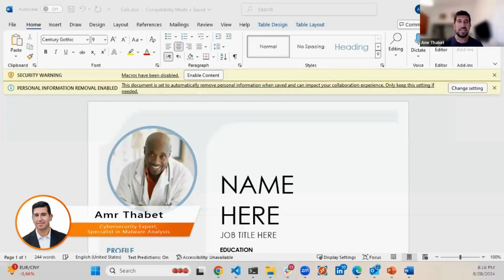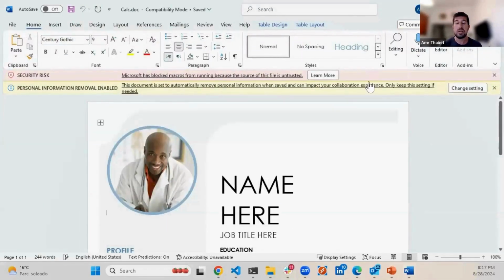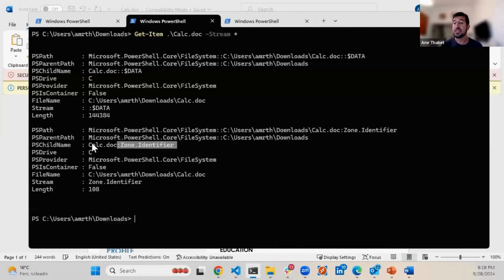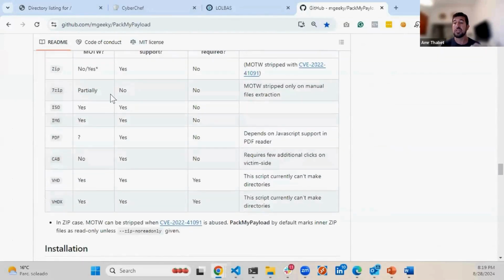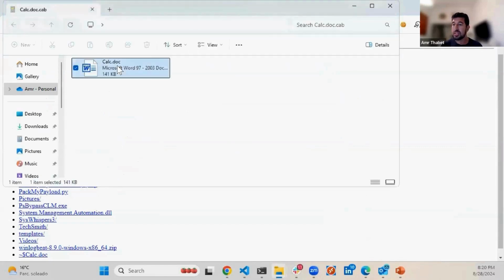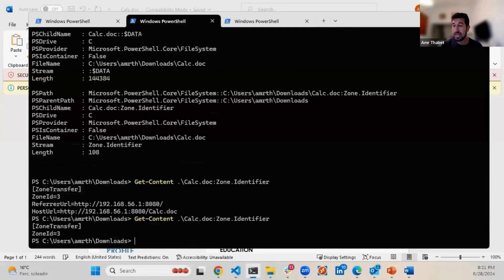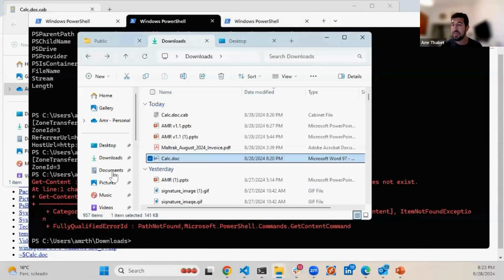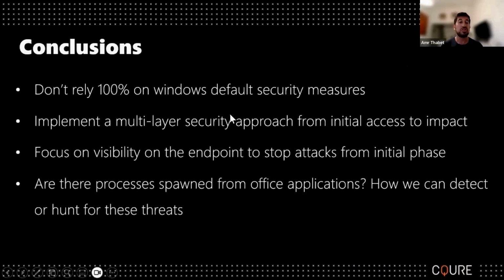Hacks Weekly #62 - Bypassing Windows Mark of the Web Protection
How can the Windows Mark-of-the-Web Protection be bypassed? 🦝
Amr Thabet, Malware Researcher & Incident Handler, presented some of the scenarios in episode 62 of our HacksWeekly series!

Windows Mark-of-the-Web Protection is just the first layer of protection.
The problems start when users use 7-ZIP or delete the specific version of the file and download it again after some time—it won’t have a ZoneId, so the Mark-of-the-Web Protection won’t be there.

One might say that this is an exception and won't happen to most users. Well, sure. However, even those 5% of users who accidentally bypass the protection can compromise your company's safety 🚨